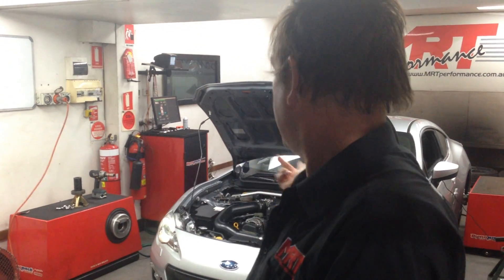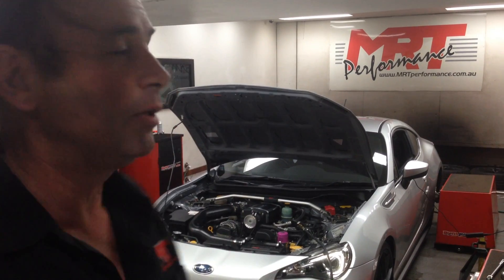BRZ supercharger kit,the bigger blower option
INFORMATION
Brett discusses in this update a common modification to increase power and performance for this model when the normal supercharger kit is just not enough!.
Shows Dyno  test results, detailed pictures of the parts fitted and how they work and why they are used.